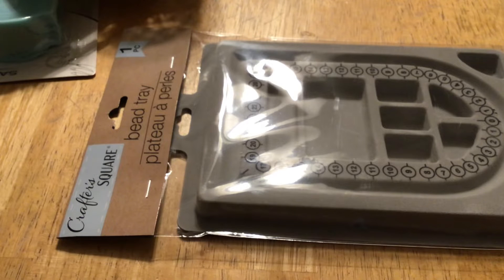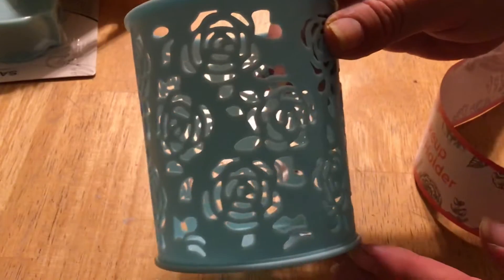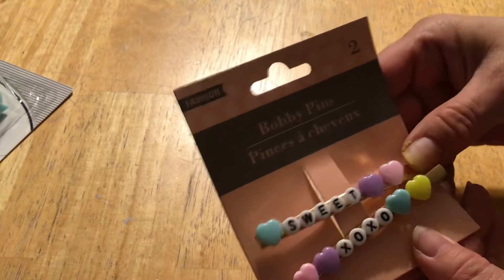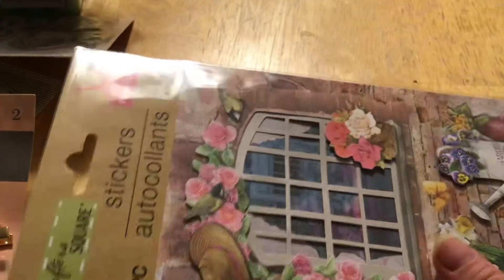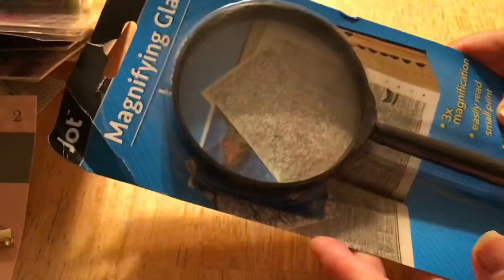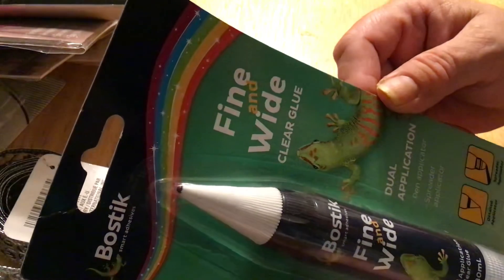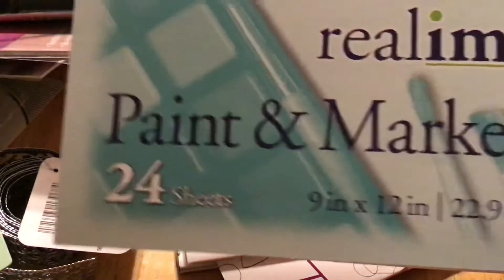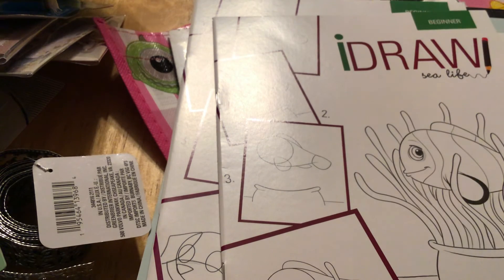Dollar tree haul